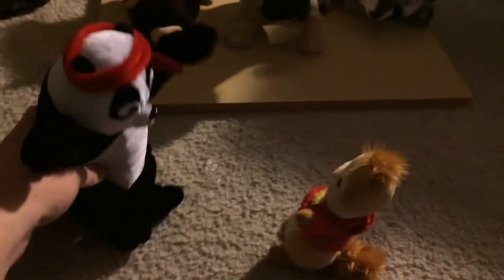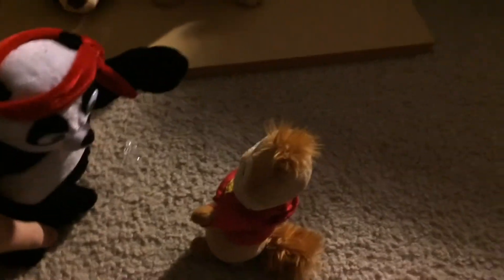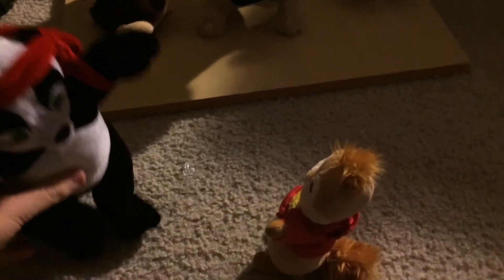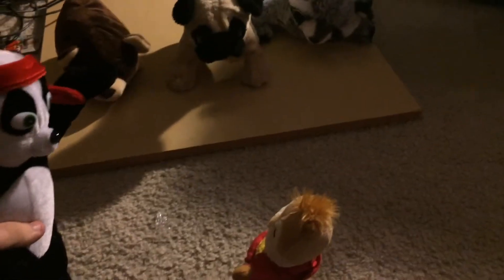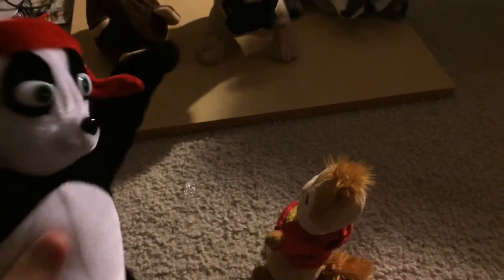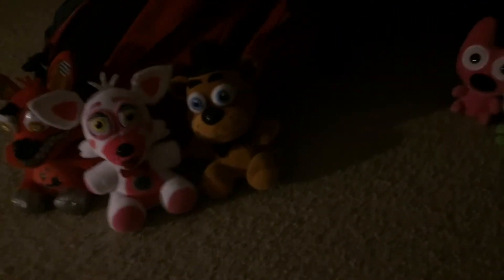Five Night’s at Luigi’s 8 Day 3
A new day at the amusement park, and a new animatronic needs to be salvaged.